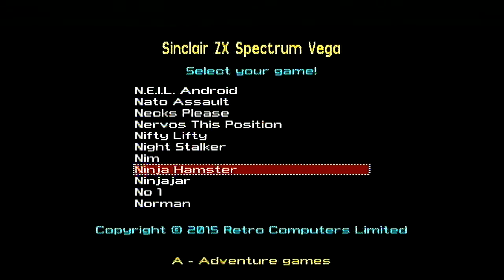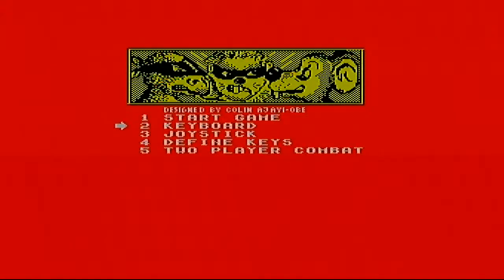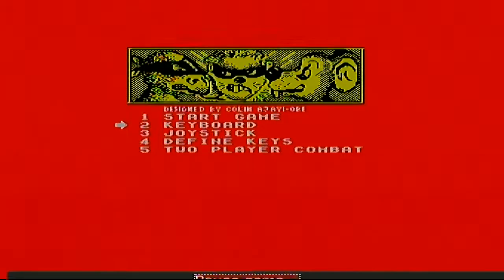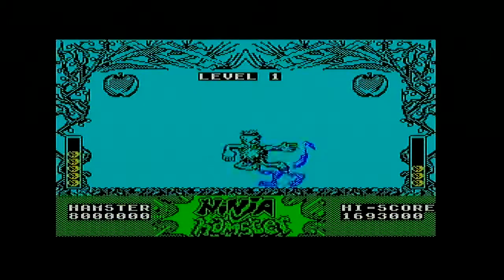ZX Spectrum Vega Games - Ninja Hamster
I play Ninja Hamster and discover this seven button beat'em up is really quite cool